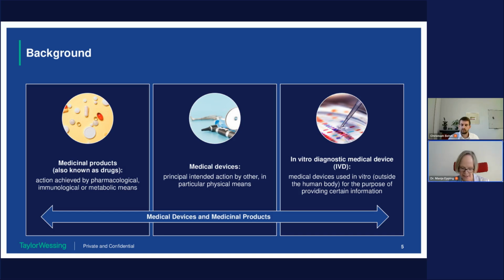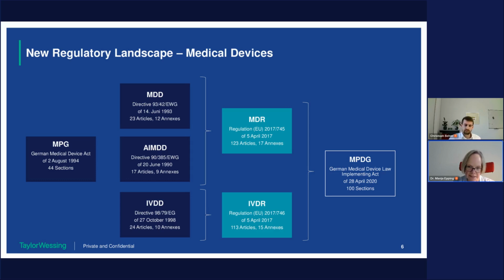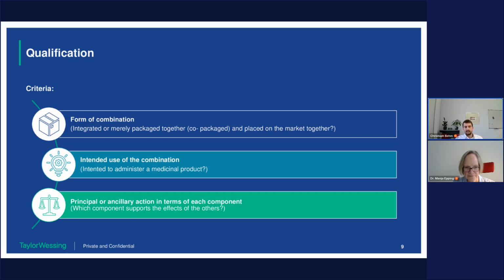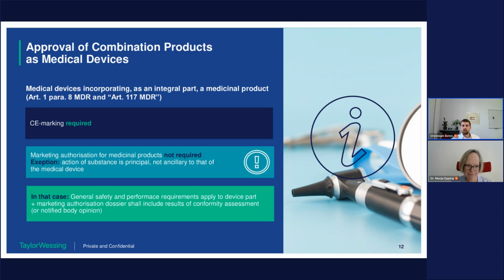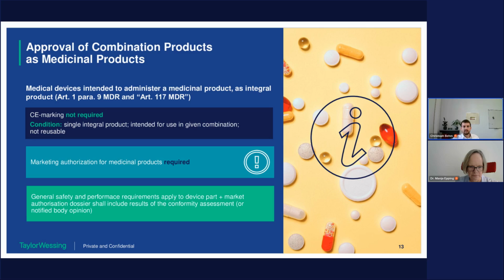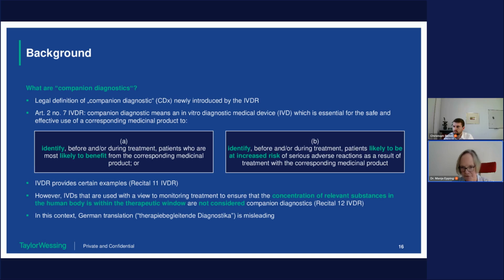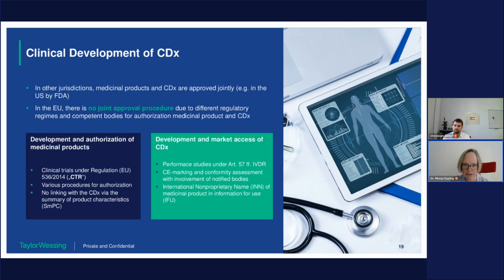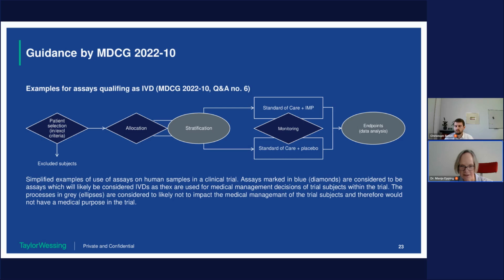Regulatory Peculiarities: Combination Products and Companion Diagnostics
The regulatory pathways for medicinal products (drugs) on the one hand and medical devices / in-vitro-diagnostics on the other are different and separate from each other. When a medicinal product is meant to be used in combination with a medical device, or when a diagnostic test needs to be performed to support the choice of the right medication, special rules apply that impact your regulatory strategy from the beginning. Dr Manja Epping and Christoph Behm will guide you through typical scenarios and strategic options.
Our Life Sciences Coffee Break - Everything start-ups in the Life Sciences industry need to know!

Every third Wednesday of the month, our experts at Taylor Wessing Germany are on hand to answer questions from start-ups in the Life Sciences sector during at our new Coffee Break on all relevant issues in their industry: from investments, IP strategies to specifics in the regulatory jungle of research and development of medicinal products, medical devices and IVDs, do's and don'ts in contract negotiations, the basics of employment law, advertising law, data protection pitfalls and many more. We will support you throughout the entire start-up life cycle for one year, from the foundation of your company to the marketable product.

➡ More about our webinar series “Coffee Break Life Sciences Start-ups”